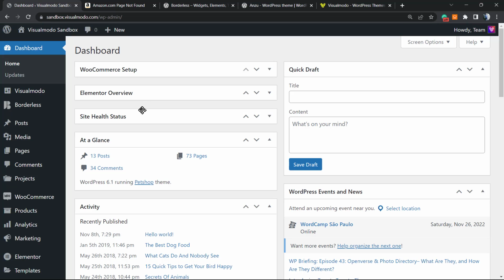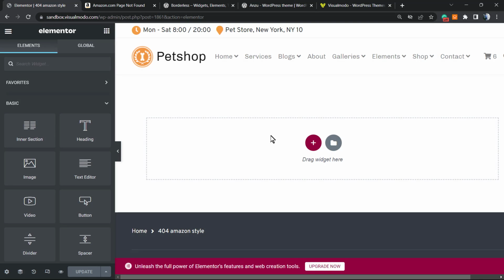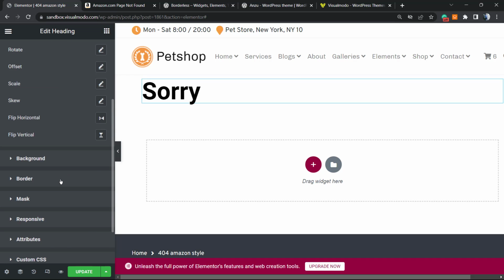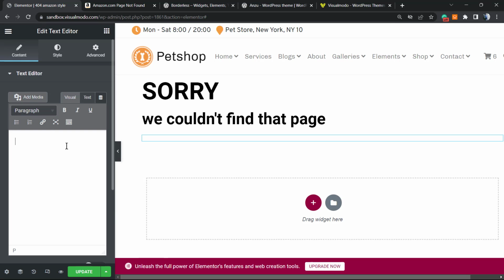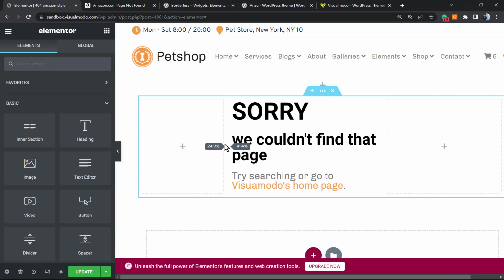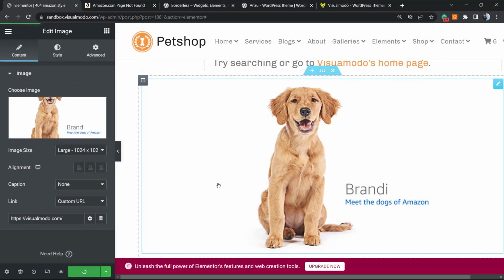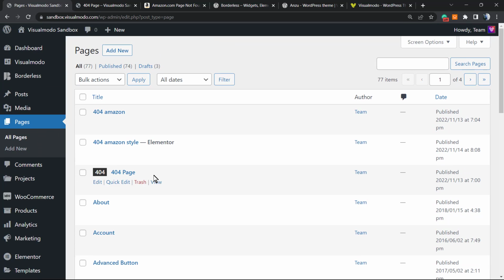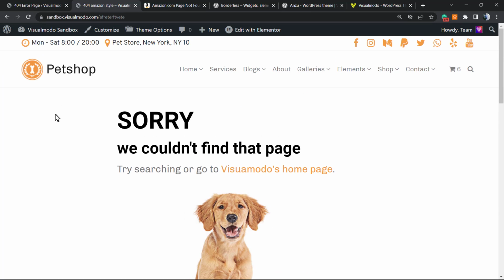How To Create An Amazon Style 404 Page in WordPress For Beginners - Creative Not Found Template 🚧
In today's video tutorial, we'll learn how to create a very creative 404 page design to use as a 404 page not found error template in your WordPress website like the Amazon's one, in a simple, fast and free method.

It keeps happening: You try to visit a page on your website and you see a message that says "Error 404" or "404 Page Not Found". creative wordpress #404

As a site visitor, it's no big deal - the search doesn't provide what you're looking for, so you can search for what else can.

But what if you own the site? You certainly don't want people landing on generic error pages on your site, do you?

In this article, you'll see great examples of effective custom 404 pages and learn everything you need to know about the benefits of custom 404 pages. You'll also learn how to use 404 pages as a tool to improve your website!

Let's go in! Some people make the mistake of thinking that they should ignore 404 pages because they are the last place you want users to visit your site.

However, the lack of a custom 404 page can hurt your site's user experience and hurt your search rankings.

Your 404 page is your opportunity to turn a negative situation into a positive one; if you haven't already, you should.

Sometimes it's hard to imagine why someone would land on your 404 error page. Even if you think you've built your website flawlessly, it's far more common than you might think.